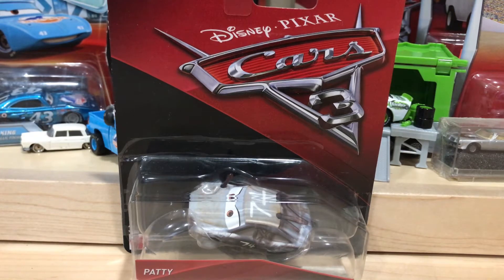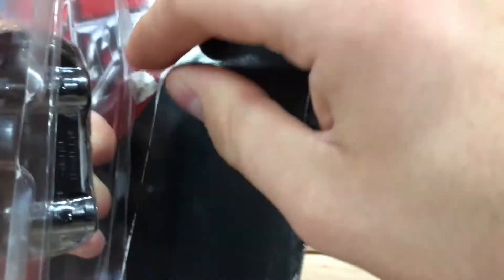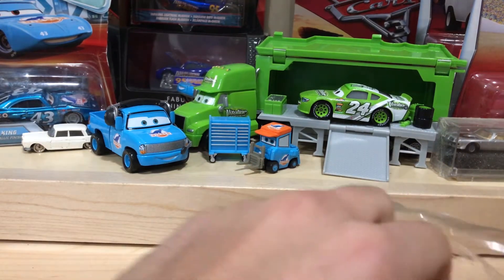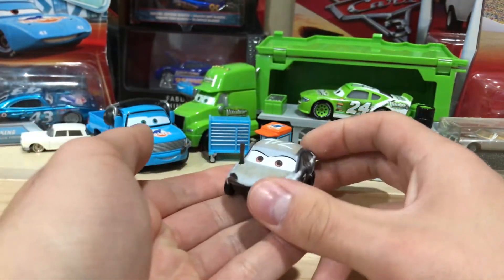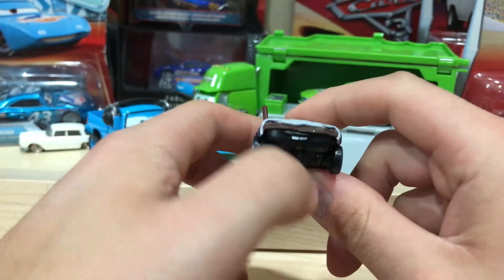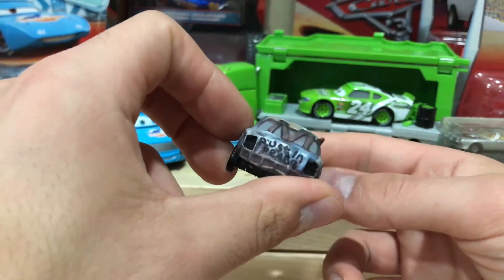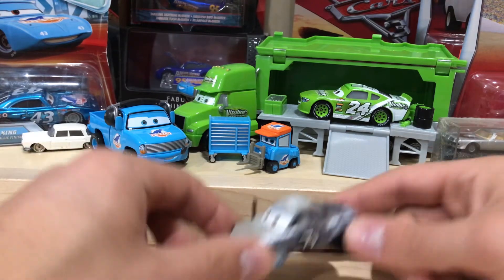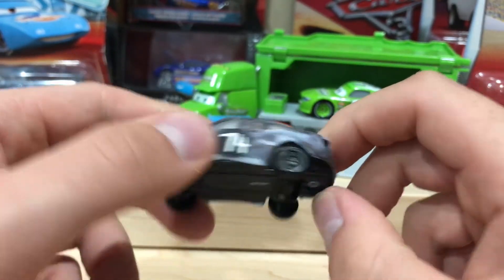25 Days of BGM Reviews Day 5: Patty Review